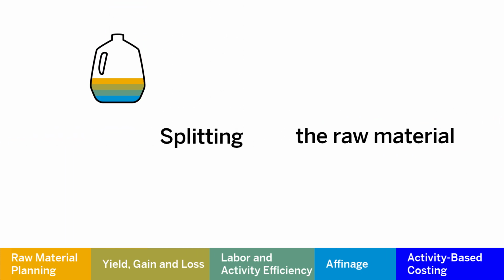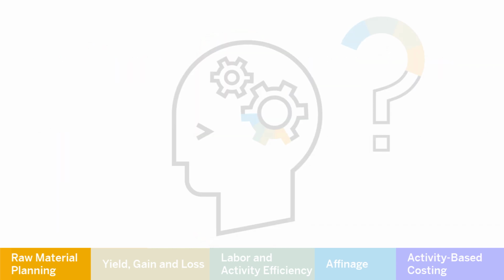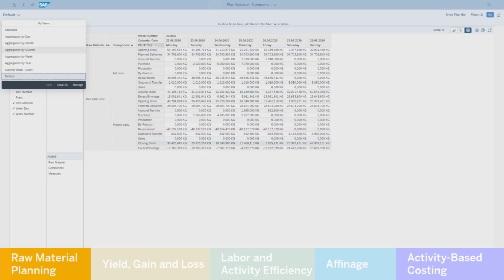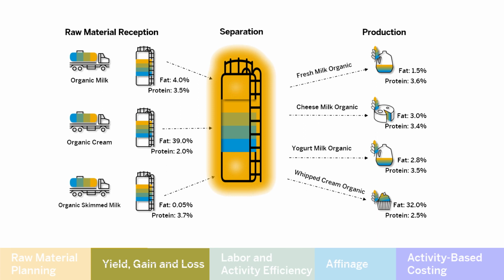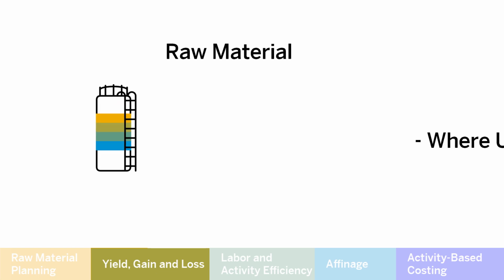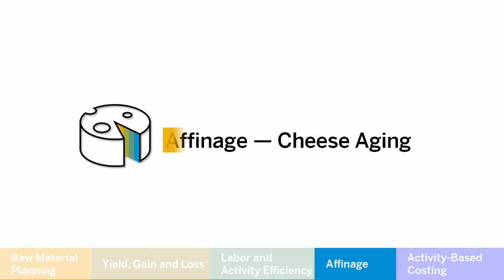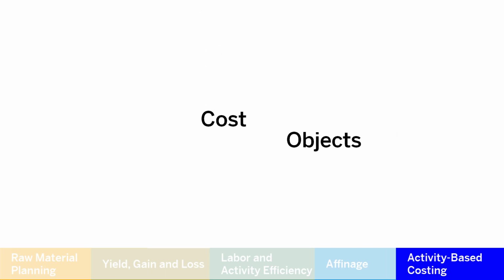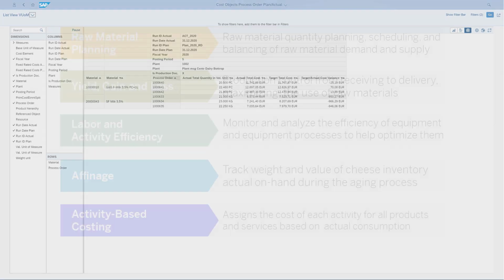Dairy Management Solution by msg